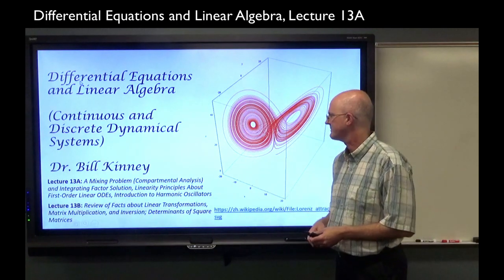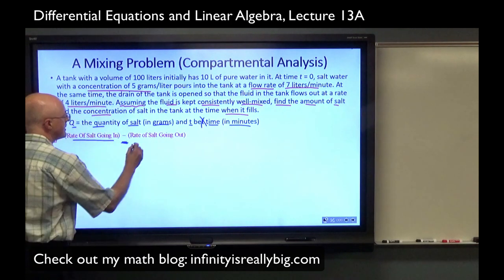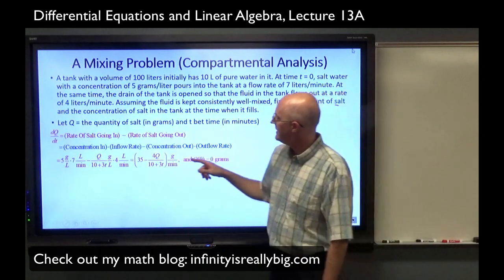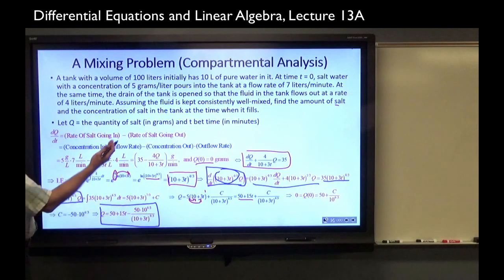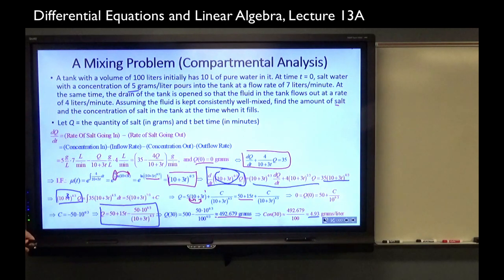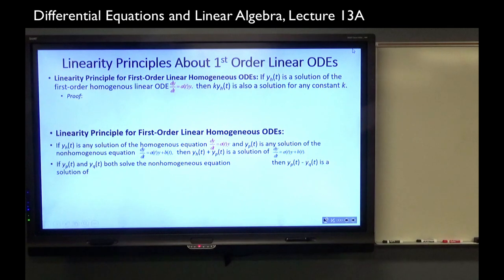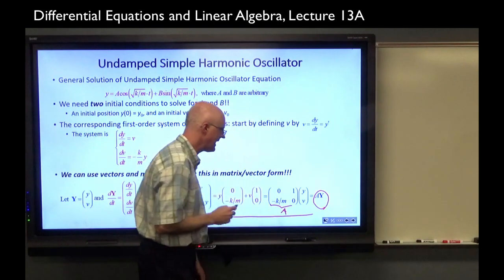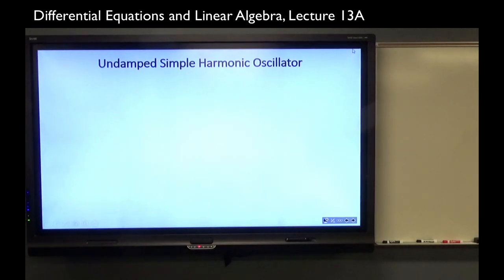Mixing Problem, Integrating Factor, Linearity Theorems & Proof, Simple Harmonic Motion (Undamped)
Differential Equations and Linear Algebra Lecture 13A. Differential Equations, 4th Edition (by Blanchard, Devaney, and Hall) Solve a mixing problem for salt water (a compartmental analysis problem) using an integrating factor. Then I show a couple linearity theorems related to both first order linear homogeneous ordinary differential equations and first order linear nonhomogeneous (inhomogeneous) ordinary differential equations. I prove the first one and give the idea of the proof of the second. Then I restate these theorems in terms of linear operators (linear transformations between function spaces), their kernels, and images of individual solutions. From there, I move on to consider the undamped simple harmonic motion (undamped simple harmonic oscillator) arising from a mass on a spring. I use Hooke's Law and Newton's Second Law to derive the second order linear and homogeneous ordinary differential equation. Then I show its general solution and mention it needs two initial conditions to solve initial value problems. I also convert it to a first order system of linear ordinary differential equations, write this system in matrix/vector form, and show its general solution. Finally, I consider the solution of a particular initial value problem and plot it as a parametric curve in the phase plane. This curve has both position vectors and velocity vectors that change over time. This will lead to the idea of a vector field.

(a.k.a. Differential Equations with Linear Algebra, Lecture 13, a.k.a. Continuous and Discrete Dynamical Systems, Lecture 13A).

Visual Linear Algebra Online, Section 1.8 (at infinityisreallybig.com), Matrix Multiplication and Composite Transformations

Visual Linear Algebra Online, Section 1.9 (at infinityisreallybig.com), The Inverse Matrix of a Linear Transformation

Visual Linear Algebra Online, Section 1.10 (at infinityisreallybig.com), The Determinant of a Matrix

(0:00) Introduction
(1:30) Mixing Problem (Compartmental Analysis)
(3:29) Differential equation IVP
(6:30) Method of Integrating Factors solution of the IVP
(14:22) Linearity Principles about First Order Linear ODEs
(14:50) Homogeneous case
(16:23) Proof of homogeneous case
(19:52) Linearity property of the derivative operator d/dt
(24:31) Extended Linearity Principle (relating 1st order linear nonhomogeneous ODEs to their associated homogeneous ODEs)
(28:50) Importance of the Extended Linearity Principle for the Method of Undetermined Coefficients
(29:41) Linear Operator (Linear Transformation) perspectives on the Linearity Principles (including the idea of a kernel of a linear operator between function spaces)
(34:37) Undamped simple harmonic motion (simple harmonic oscillator)
(36:58) Hooke’s Law (restoring force of the spring is proportional to y with a negative constant of proportionality)
(37:56) Newton’s Second Law and the second order scalar linear homogeneous ordinary differential equation
(39:56) General solution of the second order ODE
(41:22) Corresponding First-Order Linear System of ordinary differential equations (define the velocity v to be dy/dt)
(42:27) Matrix/vector form of the first-order system and solutions
(44:54) Particular solution: a parametric curve that can be graphed in the yv phase plane